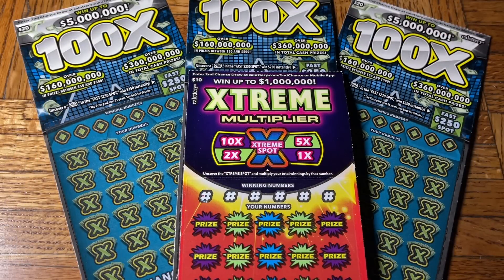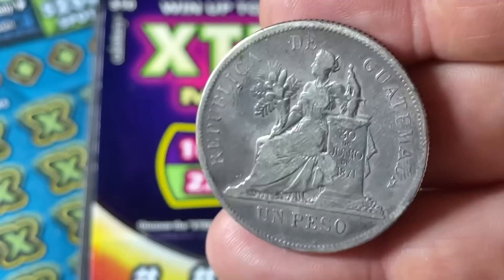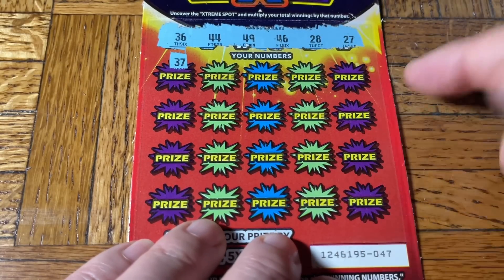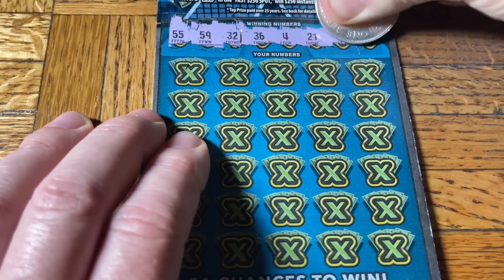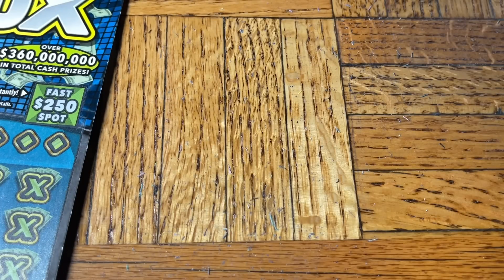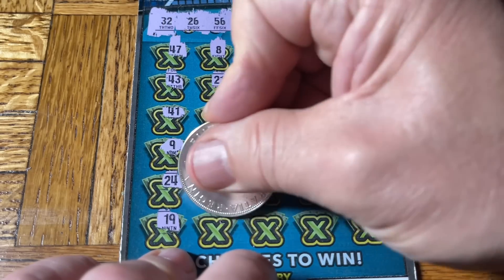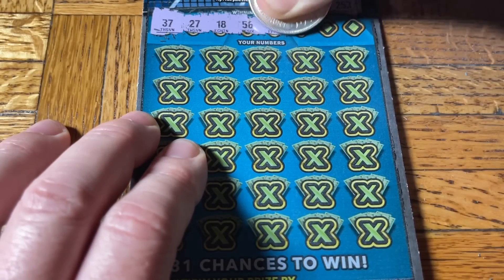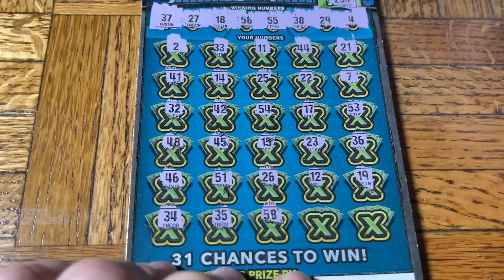Lucky 21 Was BETTER Than The Minimal! SCORE!!